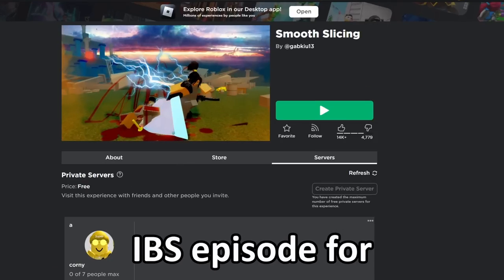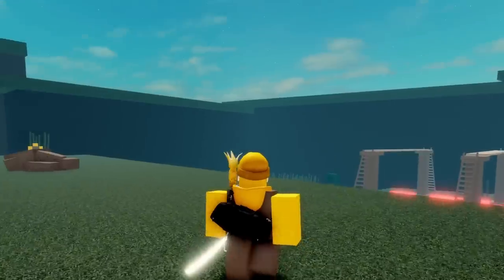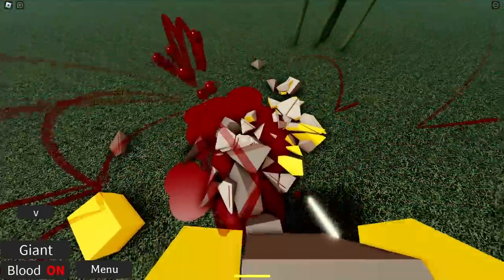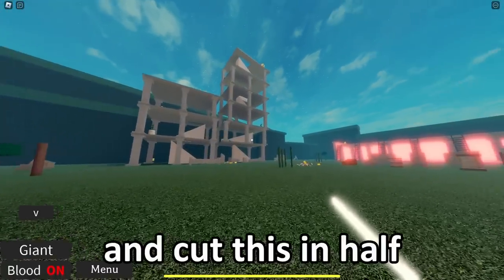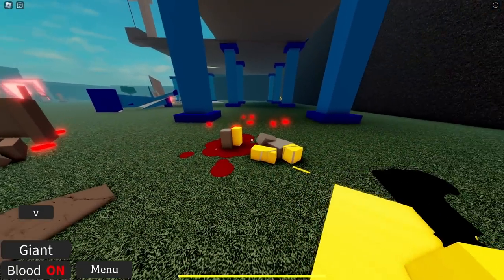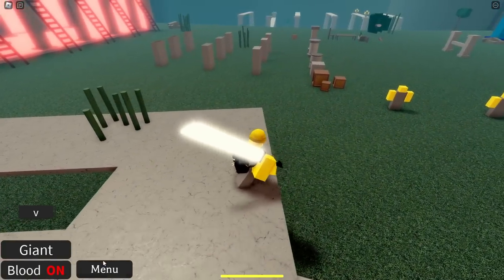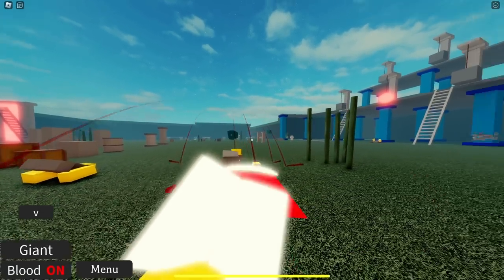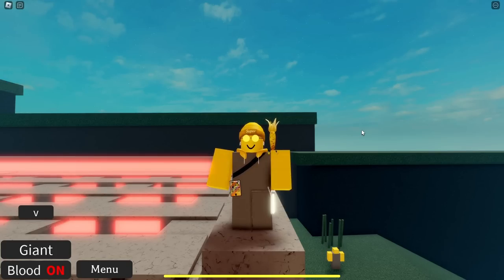the most SATISFYING roblox GORE game...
Second Channel:
Editor: RedlineRush